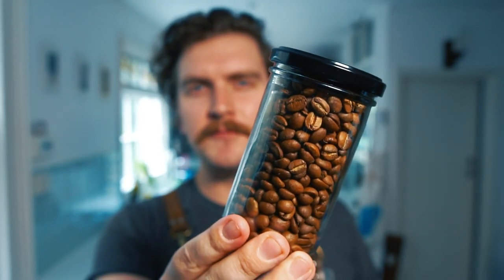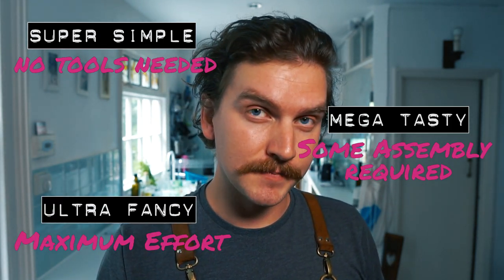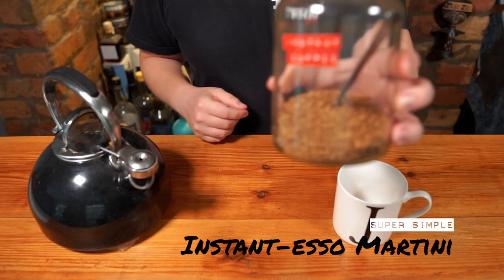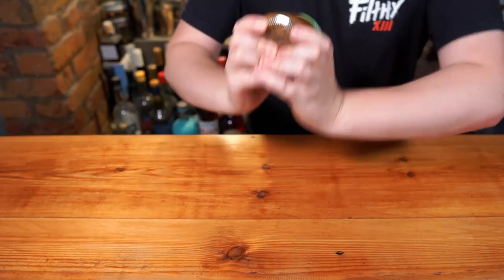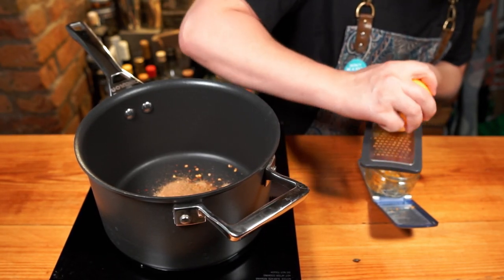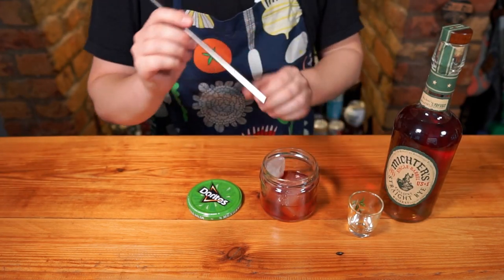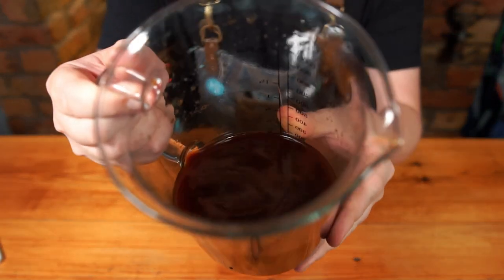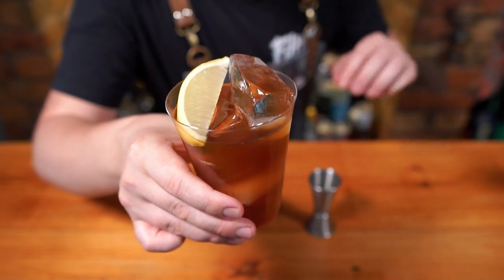Coffee - Not just for party cocktails | One Thing Drinks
Cocktails that use coffee as an ingredient are usually very similar to either an Irish Coffee or an Espresso Martini, and that's a real shame. Let's examine some other possibilities.

CHAPTERS -

0:00 - Intro
1:19 - Triple C
2:12 - Instant-esso Martini
3:51 - Ultra Cold Brew
4:53 - Cardoffee Boulevardier
6:07 - Finishing the Cold Brew
6:43 - Cold Brew Geeyuntee
7:42 - Outro

TRIPLE C
   20g Light Roast coffee beans (I get mine from Ozone Roastery)
     3g Whole green cardamom pods
250ml Campari

ULTRA COLD BREW CONCENTRATE
     2g Chili flakes
     2g Ground ginger
     2g Ground coriander seed
     1g Ground nutmeg
     5g Fresh orange peel
100g Fresh ground coffee
600g Room temp water

INSTANT-ESSO MARTINI
 10ml Gomme (or 15ml if you like it sweet)
 20ml Jumping Goat coffee liqueur
 30ml Glasshouse whisky
 25ml Instant "espresso" (1 tsp instant coffee & 50ml boiling water)
 25ml more "espresso"

CARDOFFEE BOULEVARDIER
 25ml Triple C (Coffee, Cardamom Campari)
 20ml Sweet Vermouth (Baldoria is killer!)
 40ml Michter's Straight Rye whiskey

COLD BREW GEEYUNTEE
 50ml Ultra cold brew concentrate
 10ml Amontillado sherry
 40ml Porter's Modern Classic gin
 50-100ml Premium tonic water

THANKS:
The fine folk over at Ozone Coffee Roasters for the killer beans.

JUICE:
Jumping Goat coffee liqueur -

Glasshouse whisky -

Porter's Modern Classic